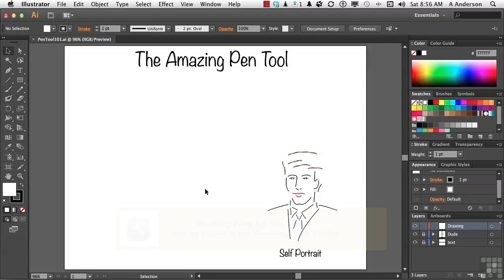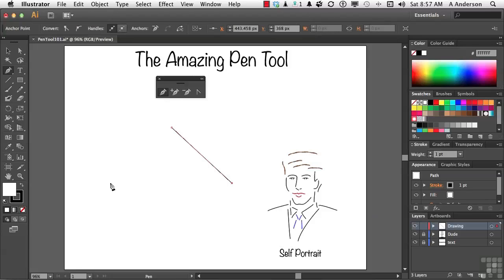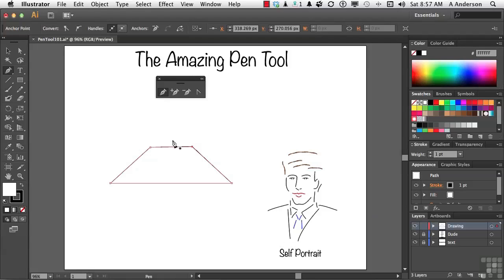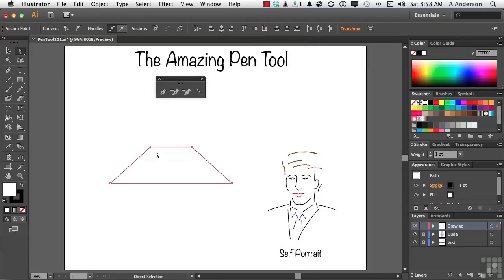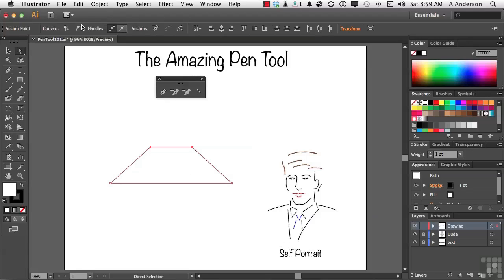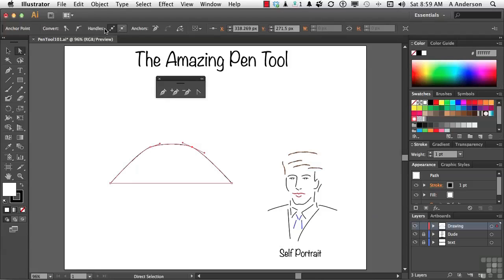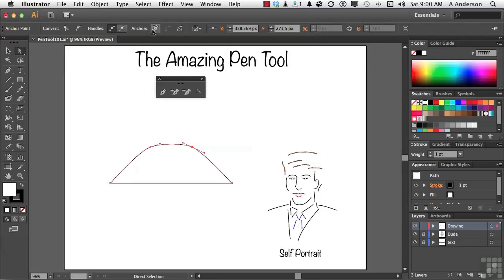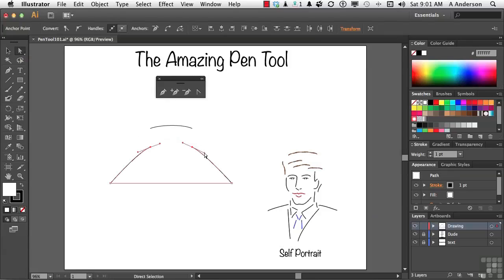0904. Điều khiển